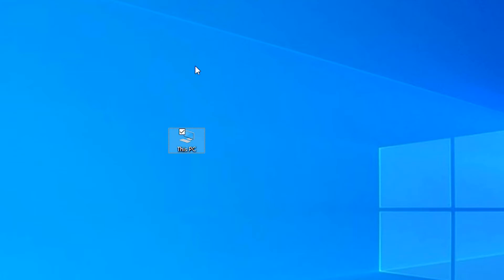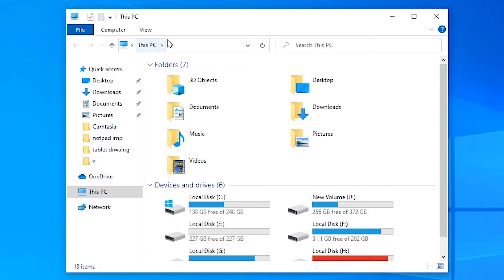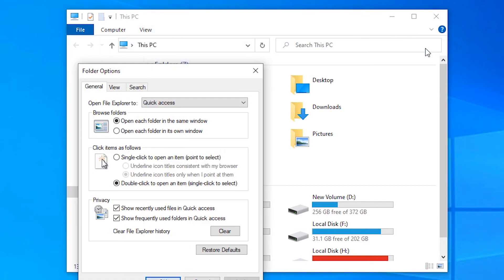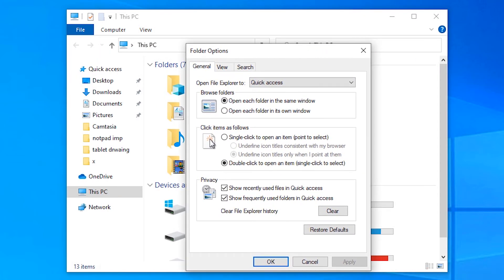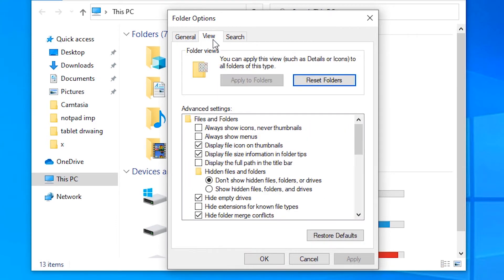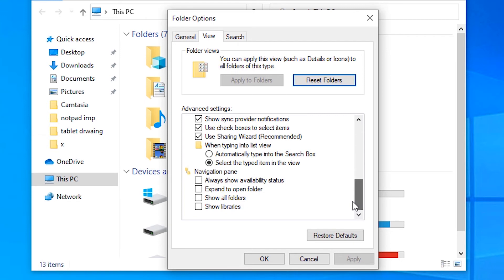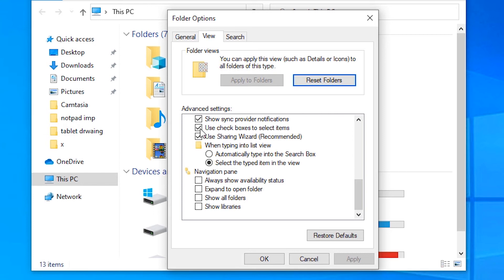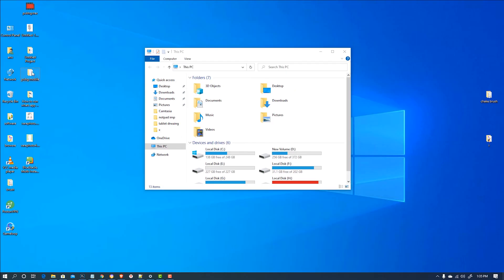How to Disable Checkboxes on Icons and Folders in Windows 10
In this video we are going to see How to Disable Checkboxes on Icons and Folders in Windows 10  By the simplest way